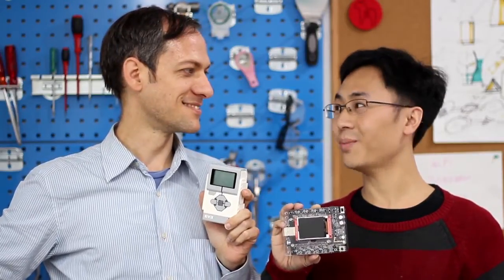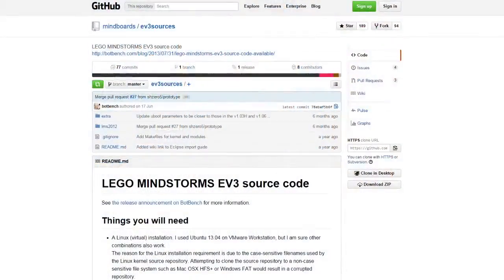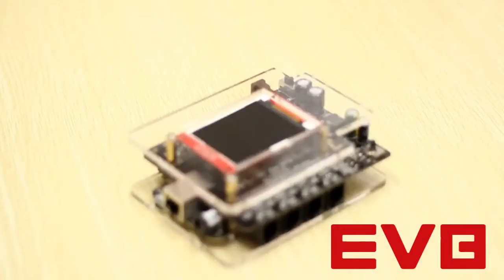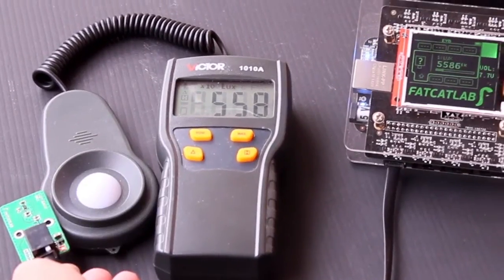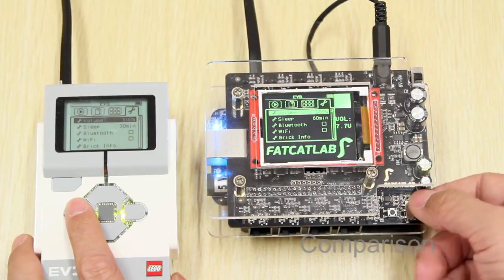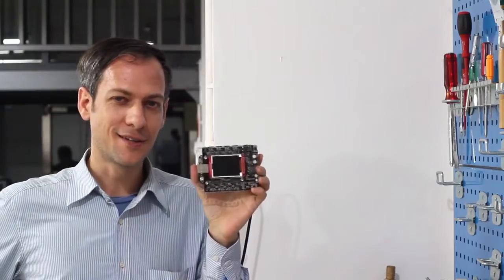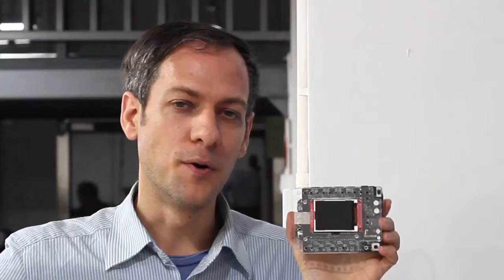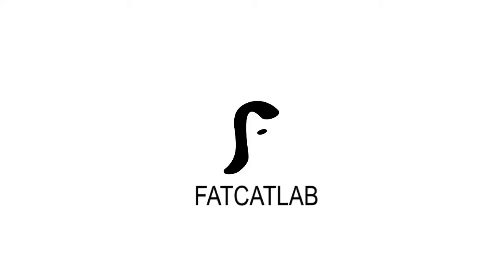EVB Replace the brain in your LEGO MINDSTORMS EV3 with a BeagleBoneBlack kickstarter project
EVB Replace the brain in your LEGO MINDSTORMS EV3 with a BeagleBoneBlack